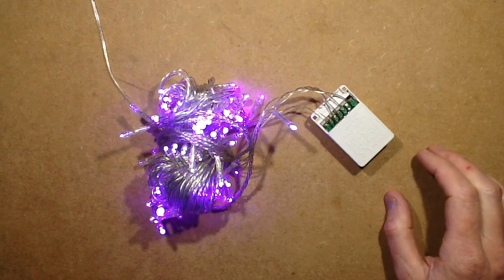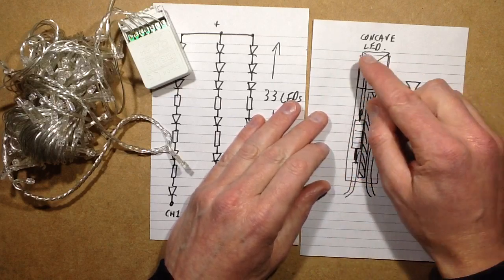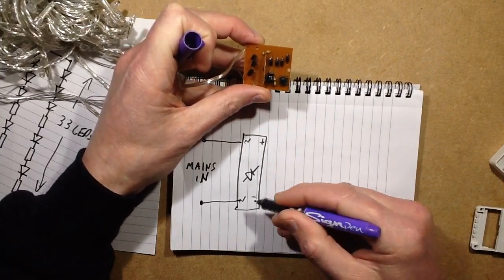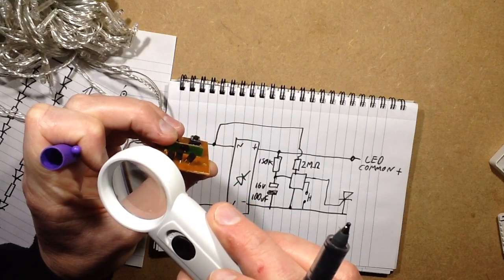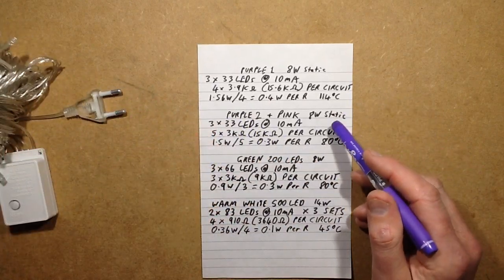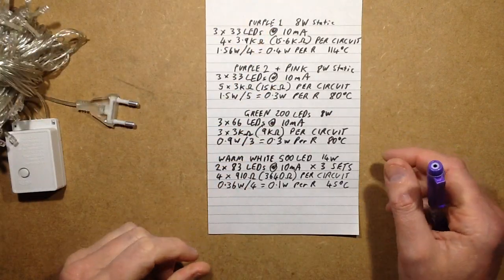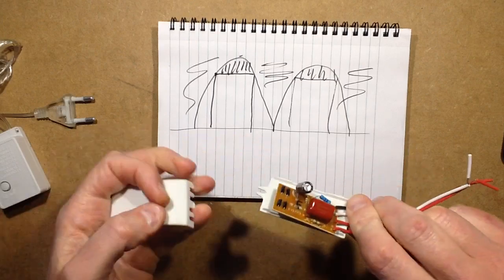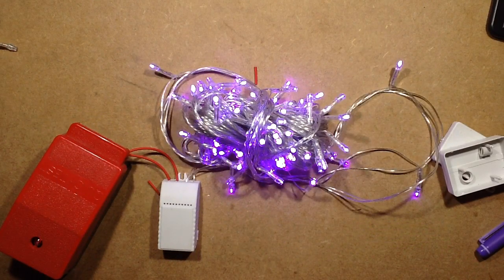Smokin' ebay 100, 200 and 500 LED fairy light strings from China.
Part of me loves these strings of lights because they are cheap and cheerful, but part of me also knows that quite a few people have probably been given an unforgettable electrical festive experience from handling them while powered.
Here's an autopsy on some 100, 200 and 500 LED sets with some data about the series LED multiples and resistors used in line.
Then I decided to hack some into one of the little capacitive dropper modules to take the strain off the resistors, and the results were very good.  But still a bit of a shock hazard.  So only for flame retarded rubber Xmas trees mounted on the ceiling.
It's notable that a thermal scan of the 500 LED set once I'd wired them into the capacitive dropper, showed such a low resistor temperature that they didn't even show a different colour from the rest of the LED assembly.